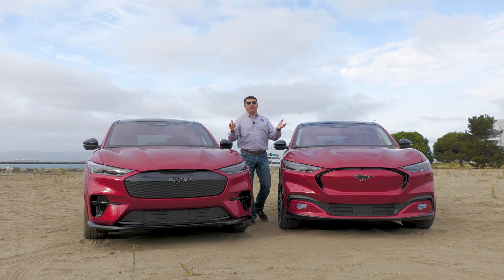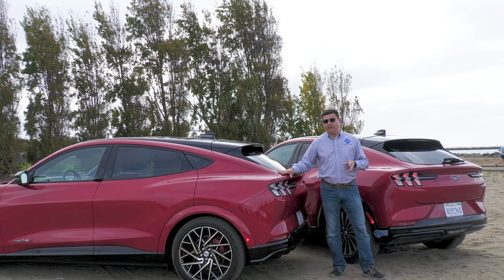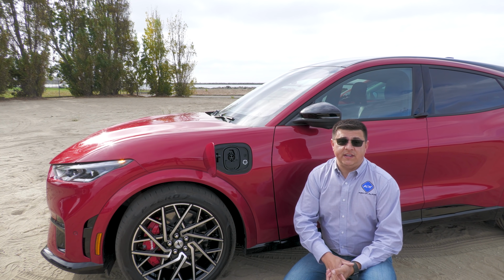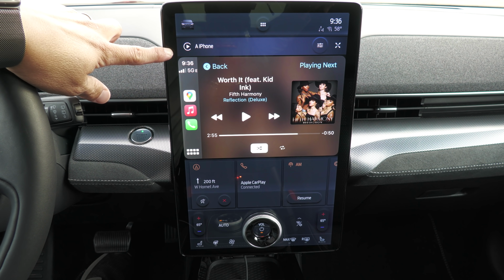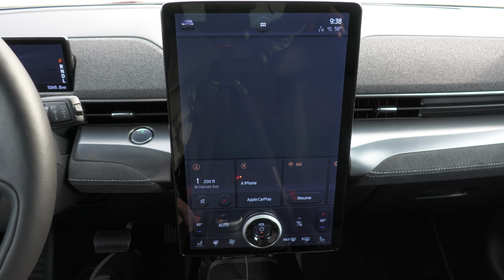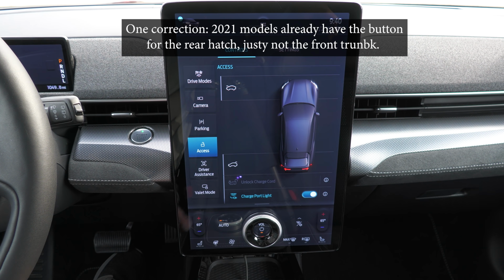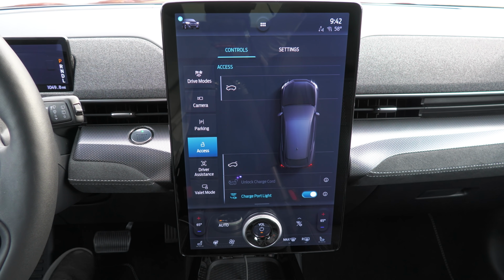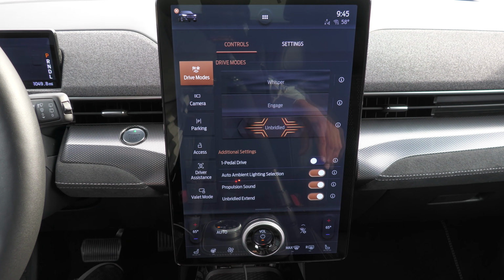The Ford Mustang Mach-E Gets Some Changes For 2022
If you've been on the fence about getting a Mach-E for yourself, the tweaks Ford has made for 2022 might just help seal the deal. One of those is the introduction of the long-awaited GT and GT Performance versions. Let's dive in and see all of the changes up close.